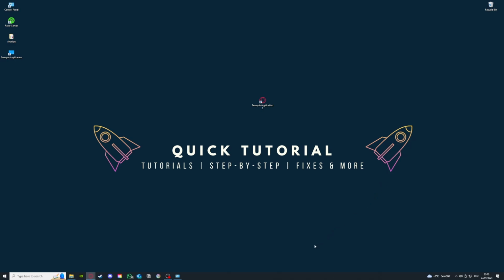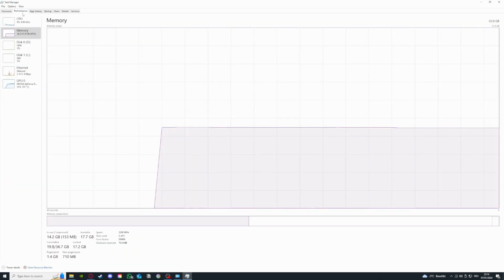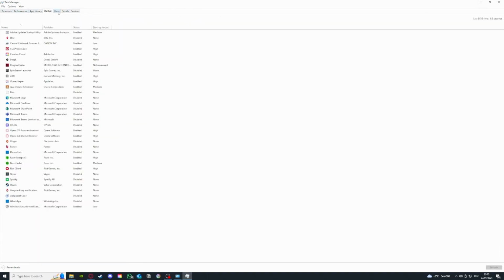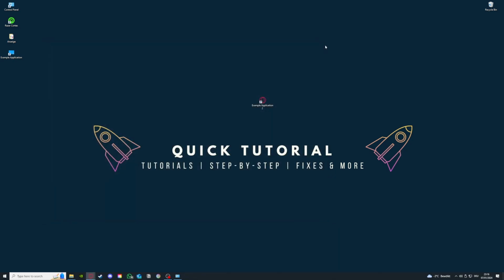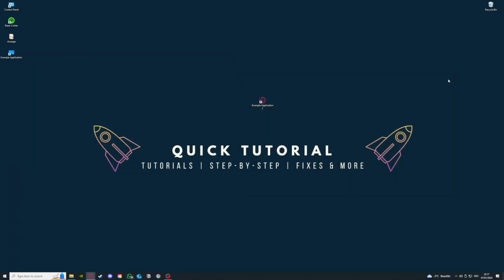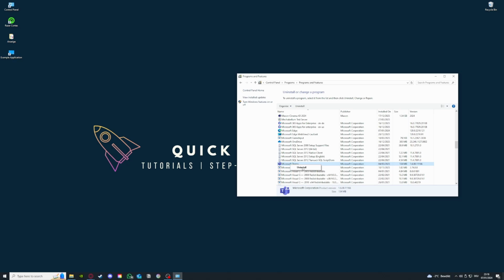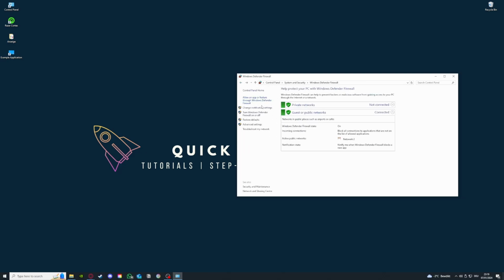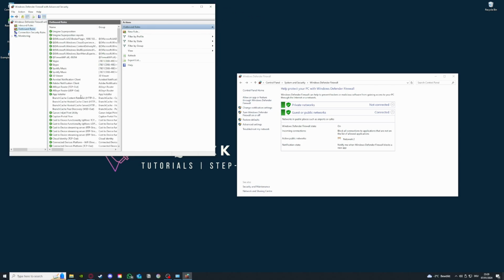Blender Not Starting? How to Fix Launch Issues, Black Screen, Failed Startup – Full Tutorial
How to fix Blender not starting
Blender won’t open – startup fix
Fix Blender stuck on splash screen
Blender black screen on launch
Blender not responding at startup
Fix Blender not launching after system update
Blender crashes before opening UI – how to fix
Fix corrupted user config preventing Blender launch
Troubleshoot Blender failing to start
Fix Blender crashing when loading preferences
Blender won't boot on Windows 10 / 11 or macOS
Blender startup freeze with specific add-ons
Fix Blender not opening after reinstall
Reset Blender settings to fix launch errors
Fix OpenGL initialization error in Blender
Blender 4.0 / 3.6 launch issue fix
Blender fails to start after GPU driver update
Fix Blender stuck on initializing window

0:00 Intro
0:47 Compatibility mode
2:18 Run as administrator
3:52 Close background programs (Task Manager)
5:24 Disable startup programs
6:57 Disk Cleanup via Control Panel
8:29 Reinstall the program
9:17 Windows Firewall — allow the app through
10:49 Windows Defender check
11:38 Wrap up